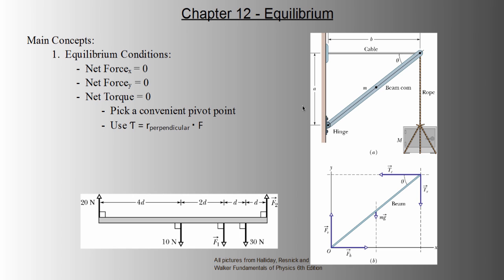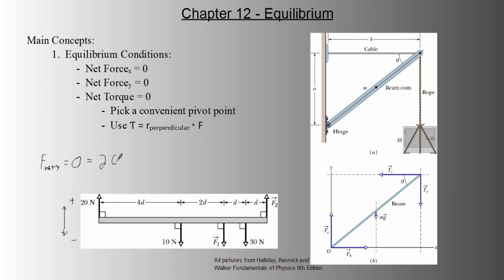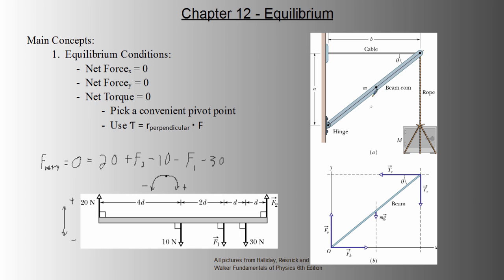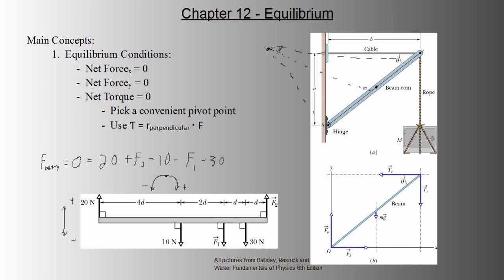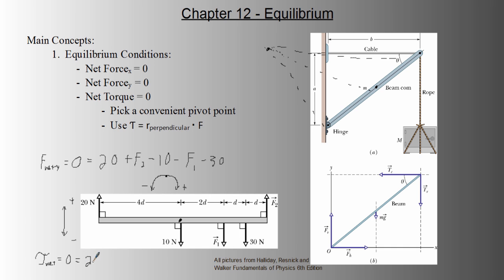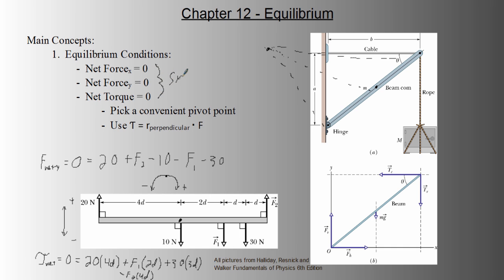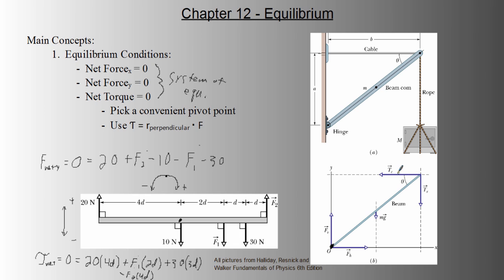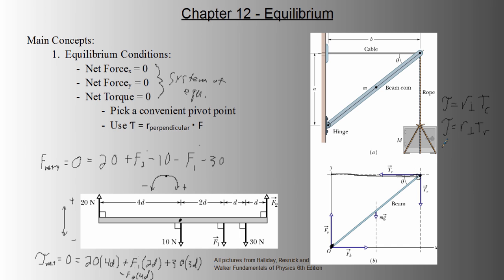Chapter 12 (Part 1) - Overview / Main Concepts